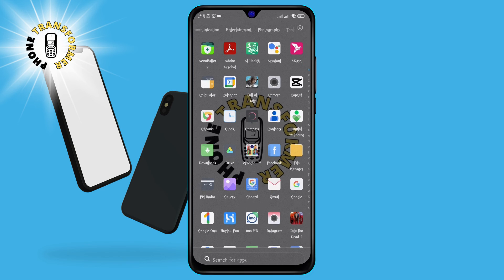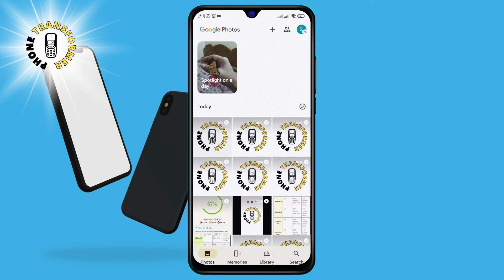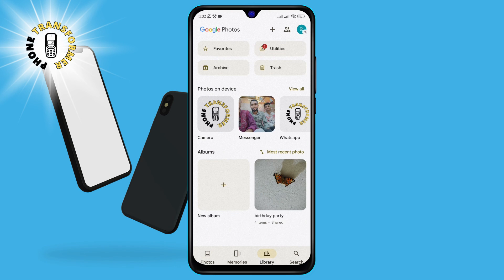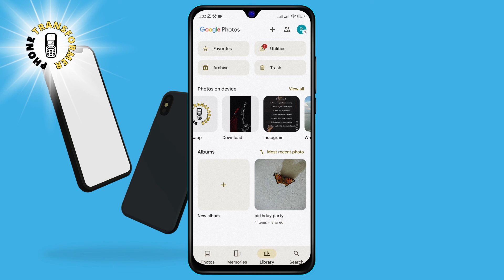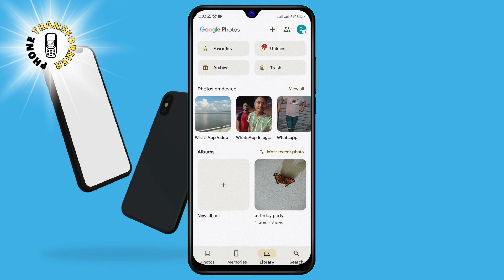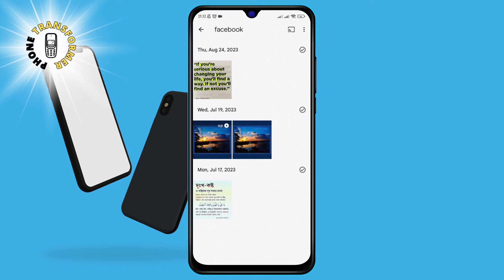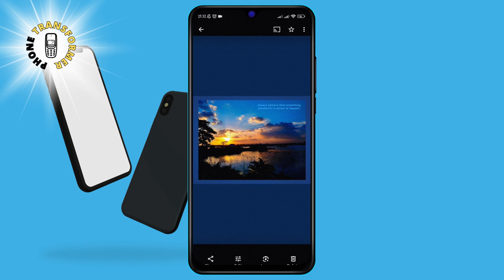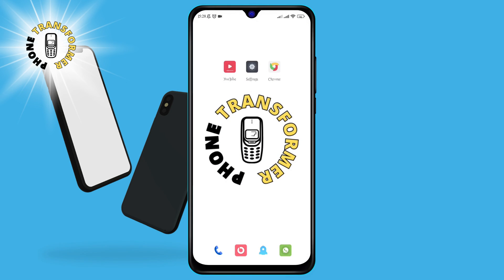How to Acess Saved to Photos Folder on Android Phone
Hello, welcome to Phone Transformer! In this video, we will be discussing how to access the saved photos folder on your Android phone. If you're having trouble finding your saved photos, this video is for you! We will be providing a step-by-step guide to help you navigate your phone's storage and locate your saved photos folder.

- How to find saved photos on Android
- Accessing saved photos on Android
- Locating saved photos on Android
- Finding saved photos on Android
- How to view saved photos on Android

Your support helps us create more content like this.